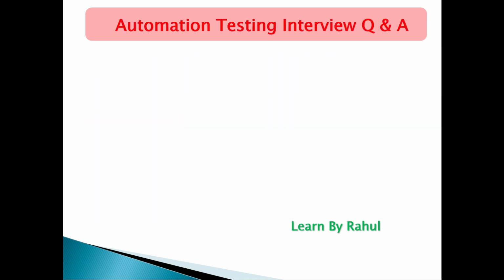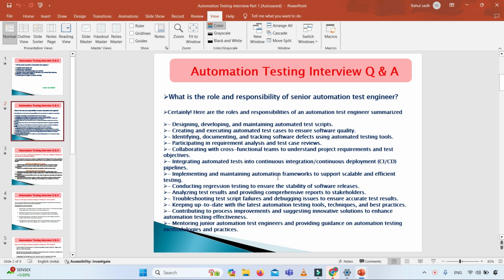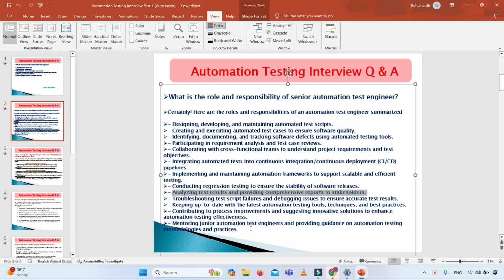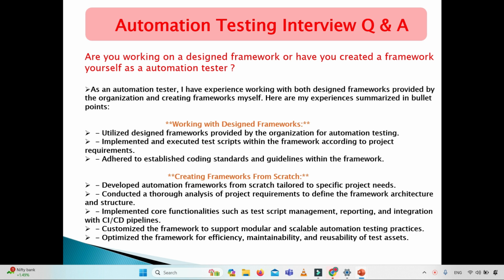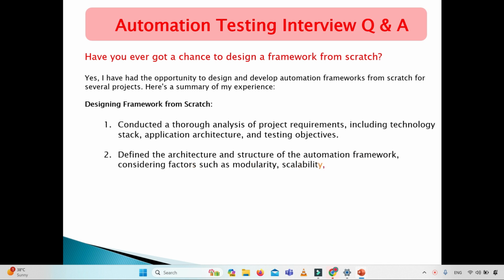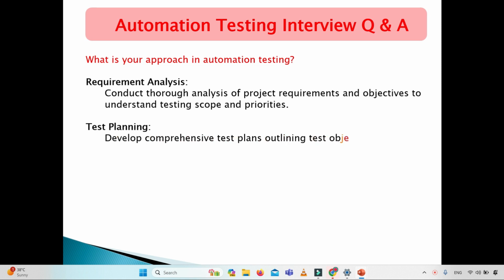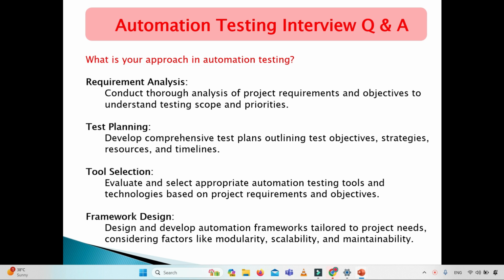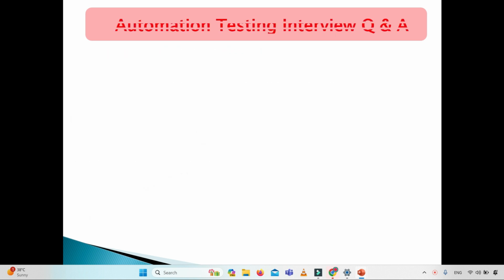Scenario based automation testing Interview Questions & Answers | Top 5 Q & A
In this video , I will explain below Q & A -

1.Tell Me about yourself as Automation test engineer ?
2.What is the roles and responsibility of senior automation test engineer?
3.You are working on  designed framework or you created framework
4.Have you ever got a chance to design framework from skretch
5.What is your approach in as automation testing to do automation testing?

scenario based automation testing interview questions and answers
scenario based interview questions and answers
scenario based automation testing interview questions and answers for experienced

sdet mock interview
qa automation interview questions and answers
qa automation interview questions
qa automation interview questions java
test automation engineer mock interview
mock interview
QA automation
qa mock interview videos
Transcript